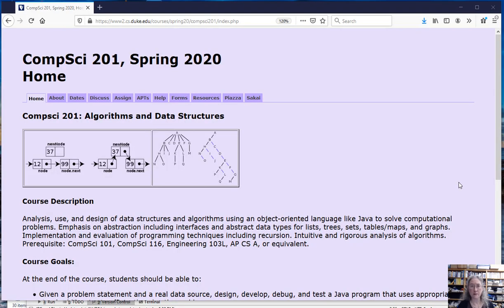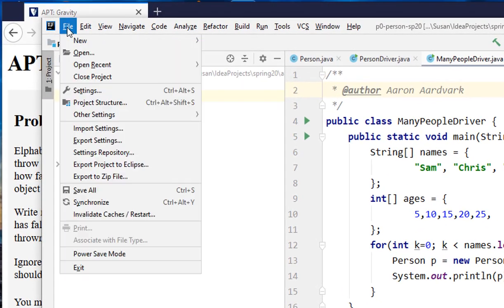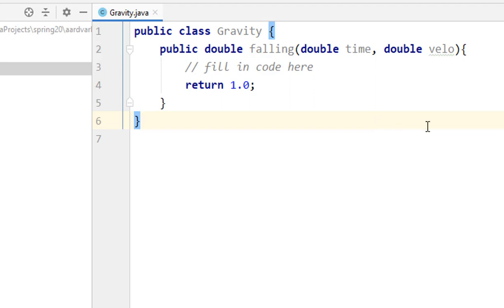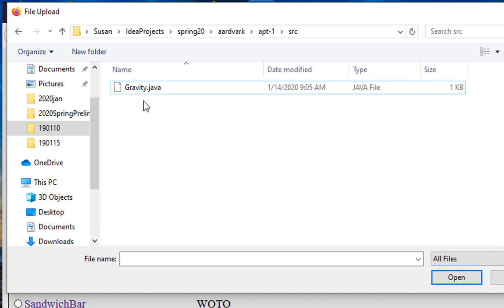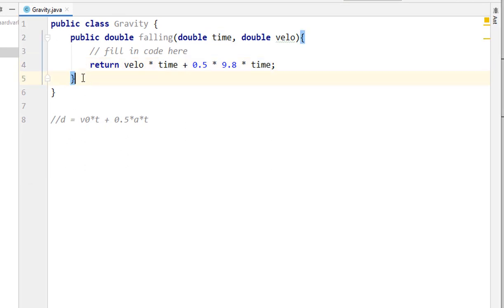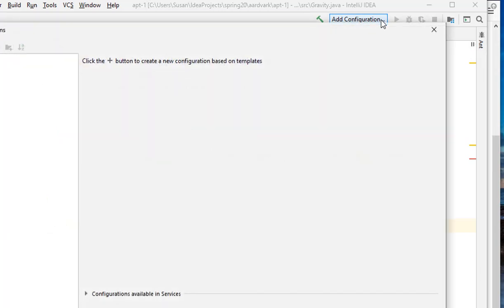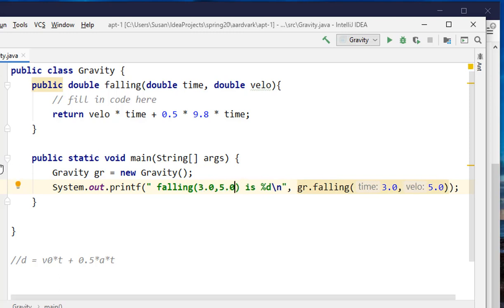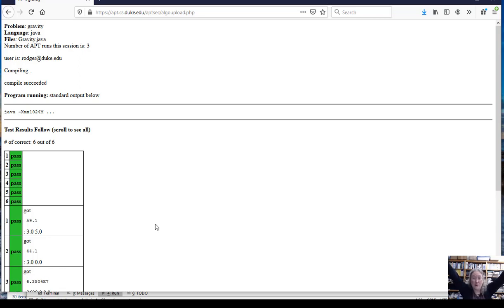Solving the APT Gravity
Go through the steps in solving and submitting the APT Gravity. Also show how to add a main to test the APT before submitting it